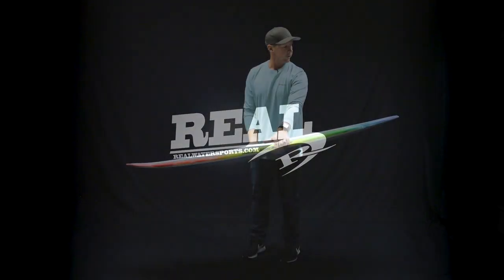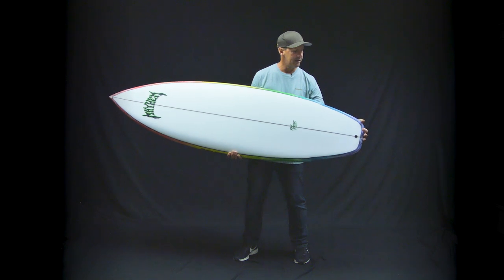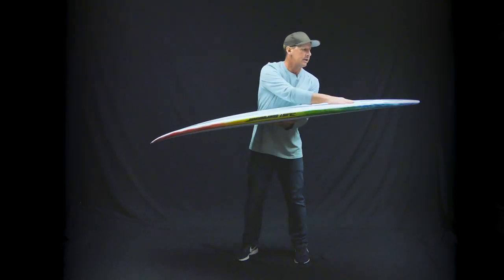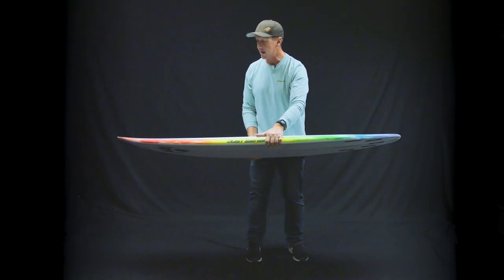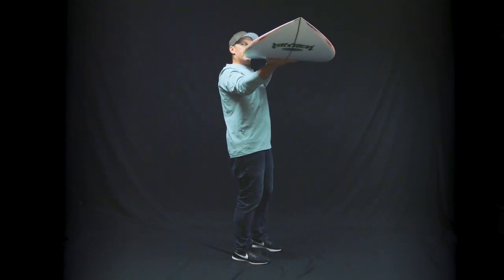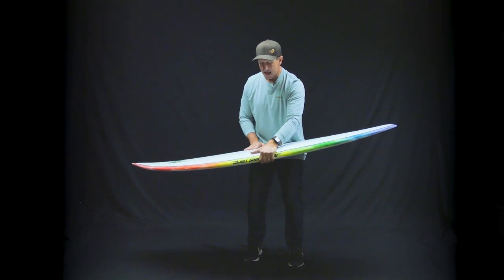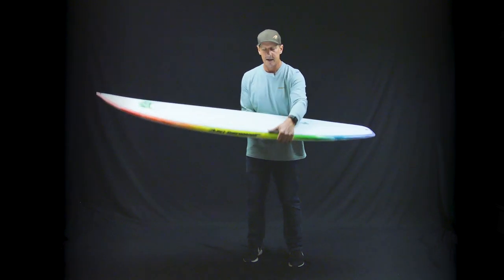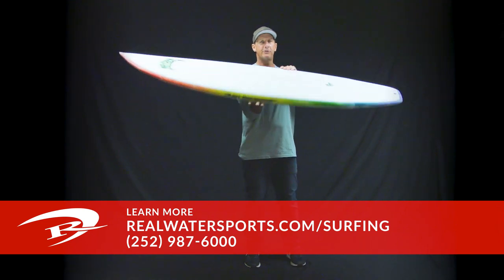Lost Surfboards Rad Ripper - FIRST LOOK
Trip Forman reviews the new ...Lost Surfboards Rad Ripper in the REAL Boardloft.